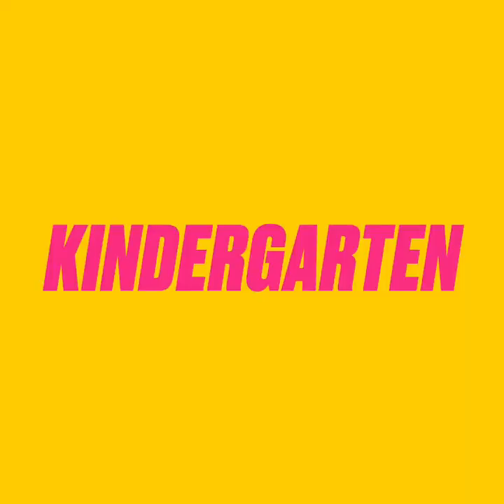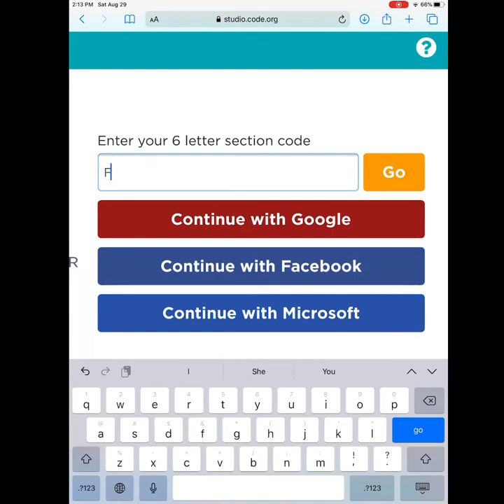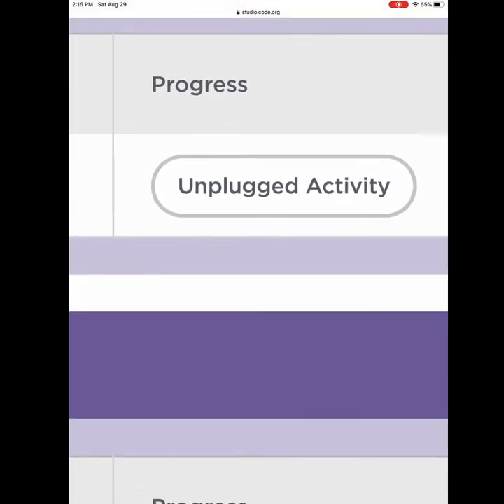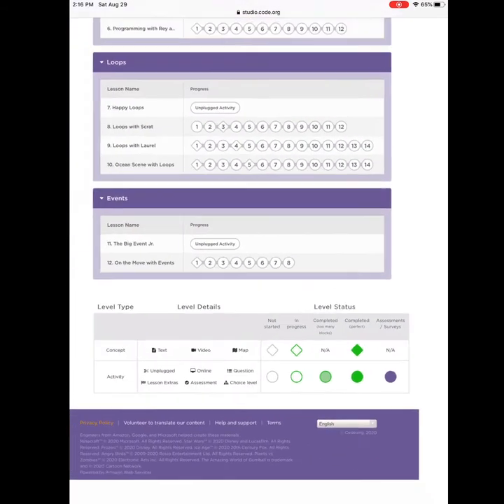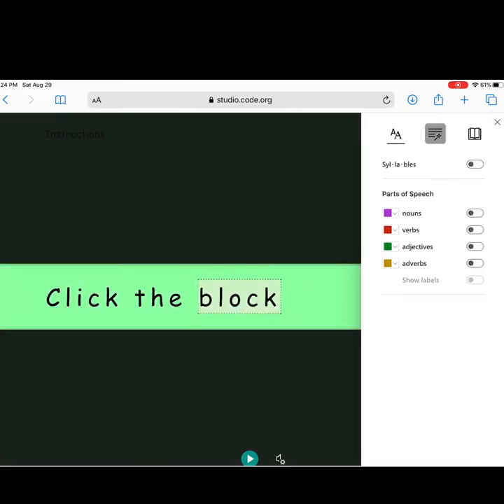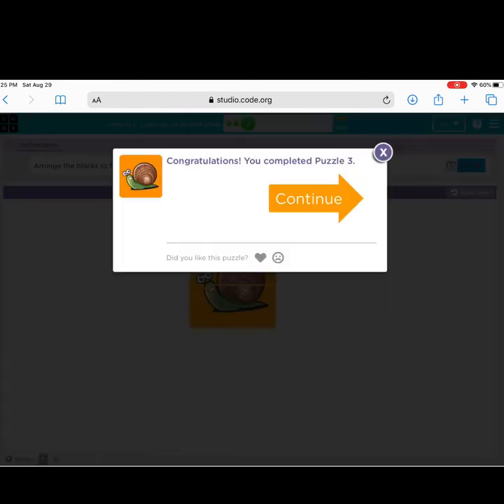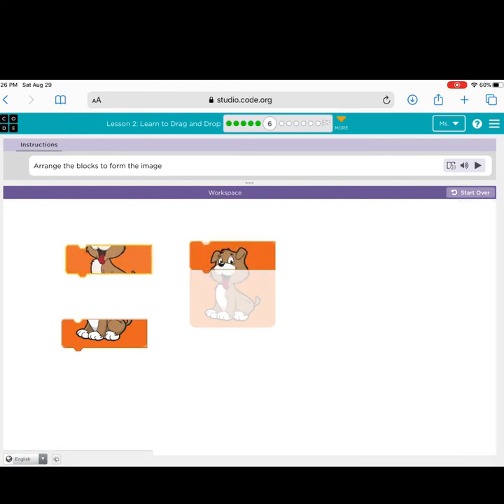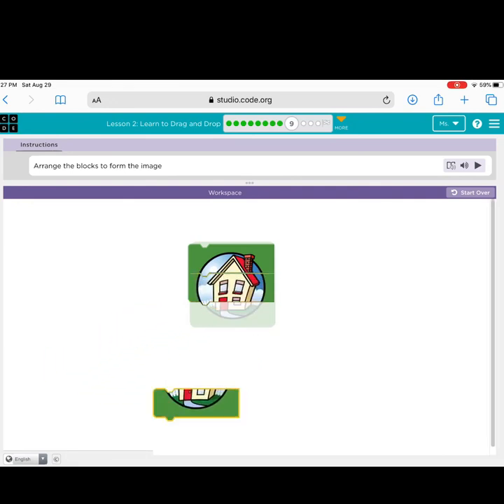Kindergarten Code.ORG Tutorial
Learn how to access code.org for kindergarten students at Ridgeview.